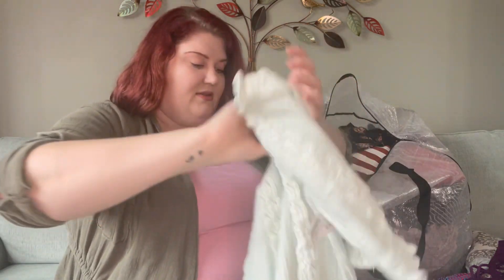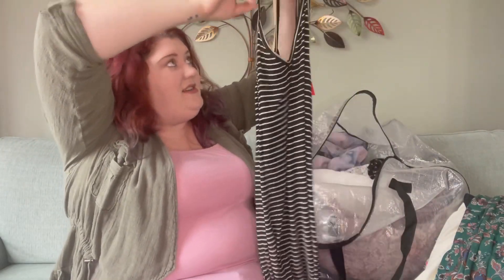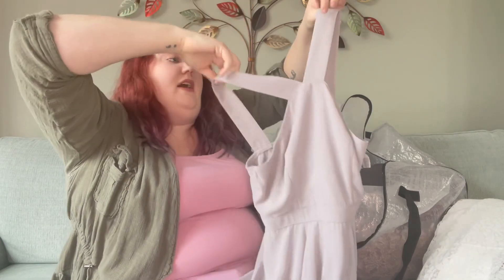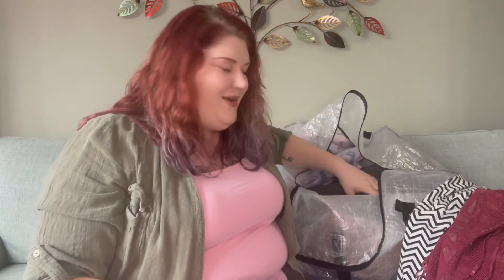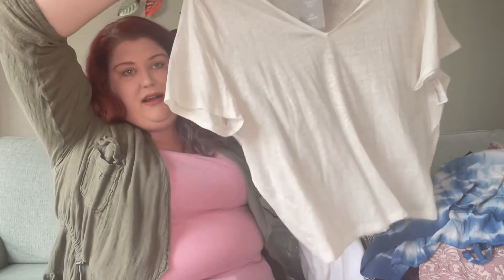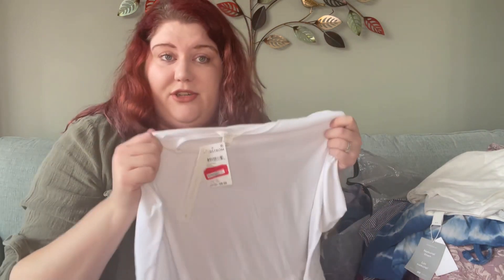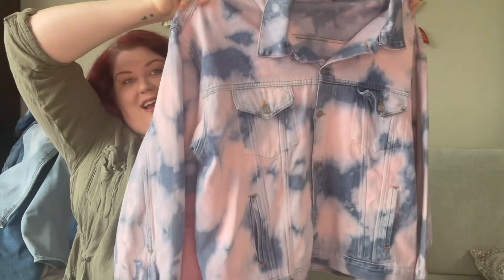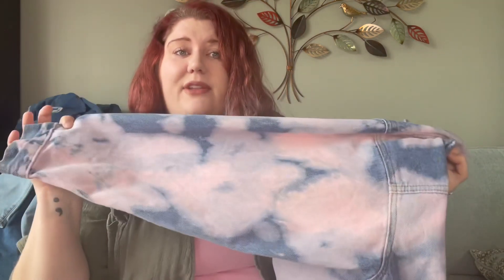I Spent HOW MUCH?!? Plato’s Closet 90% Off Clearance Haul!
Welcome to my very first ~official~ video!! I’m so glad you’re here!

This weekend I hit up my local Plato’s Closet 90% off clearance sale and found inventory for literal pennies on the dollar. Check out what I found: you’ll never guess how much I spent!

**Want free money?
Sign up for Poshmark and get $10 off your first order!

Sign up for Mercari and get $30! Use code XFWYHZ when you sign up with my

Sign up for kidizen and get $5 off your first order!

Sign up for Curtsy! Use my code at checkout: BETHANYN12 for $10 off your first order of $20 or more

** Let’s connect!